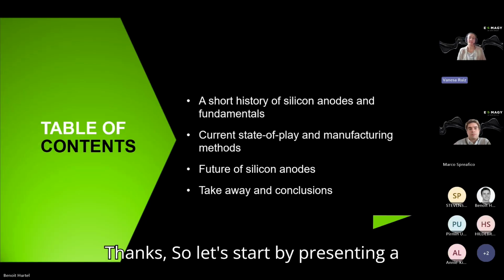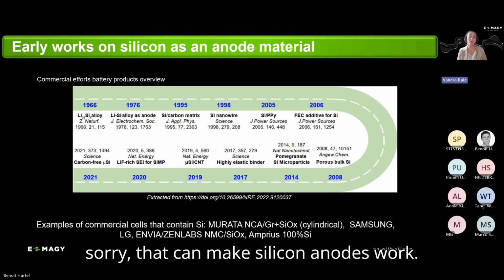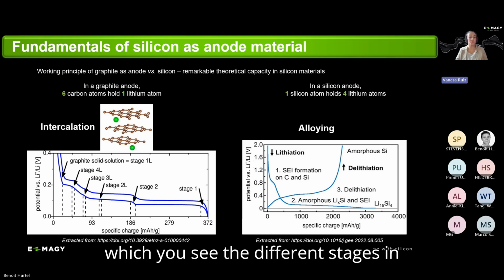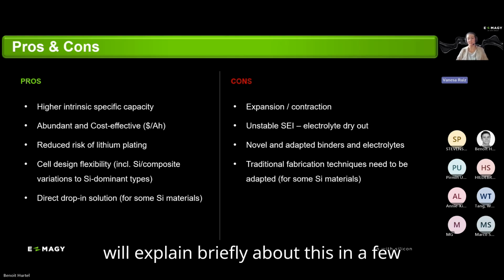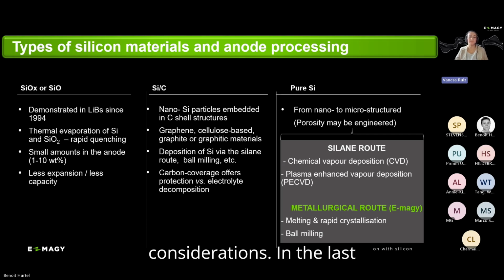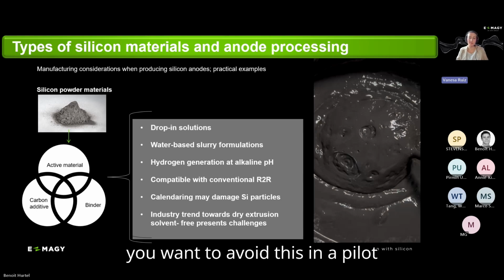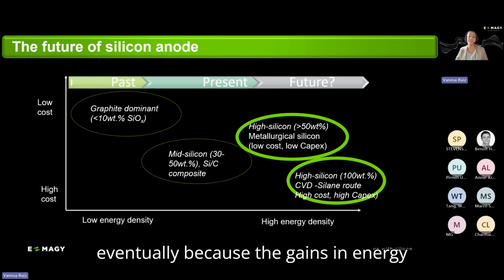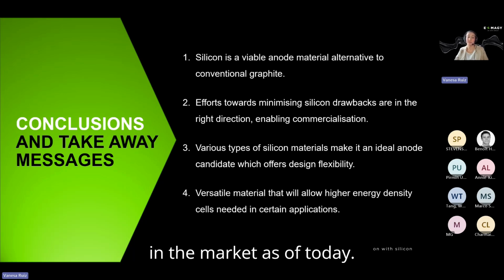Silicon as the ultimate anode material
This second episode of our 2025 webinar series is a deep dive into the WHY Silicon is the ultimate anode material.

It covers:
A short history of silicon anodes and fundamentals
Current state-of-play and manufacturing methods
Future of silicon anodes

Interesting for battery cell manufacturers in the Li-ion batteries and solid-state batteries space, as well as Drone OEMs, Consumer Electronics OEMs, Electric Vehicle (EV) OEMs